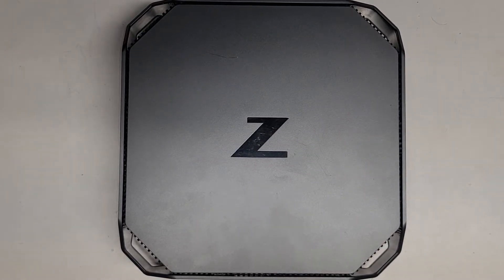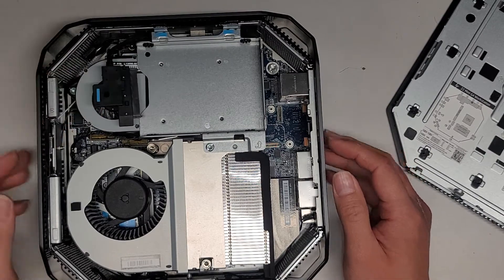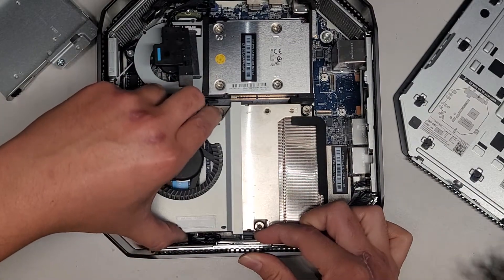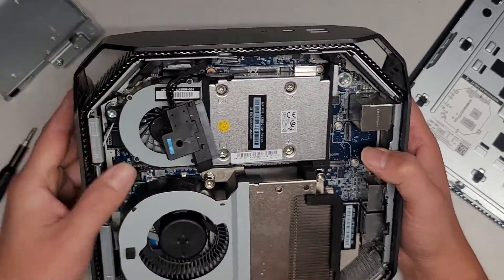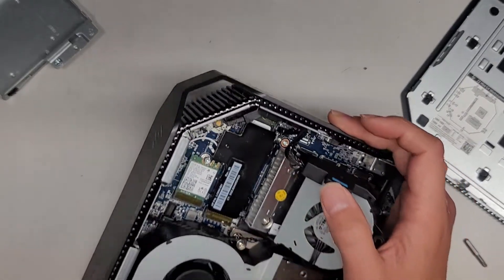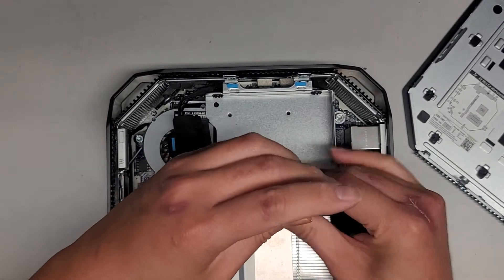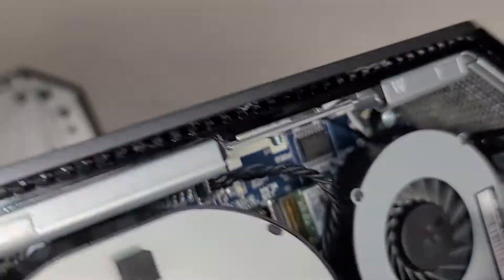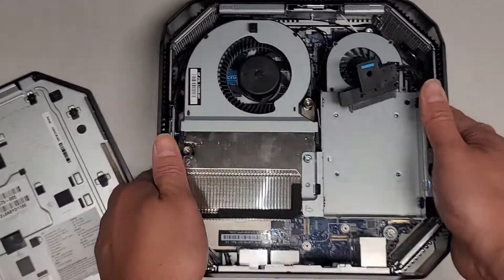HP Z2 Mini G4 Workstation Disassembly Quick Look RAM SSD Hard Drive Upgrade Replacement Repair